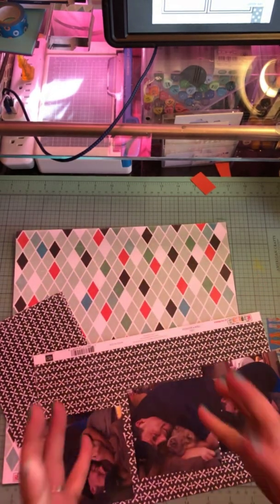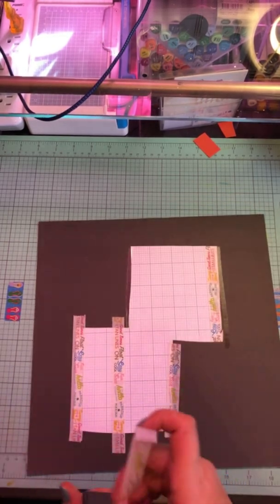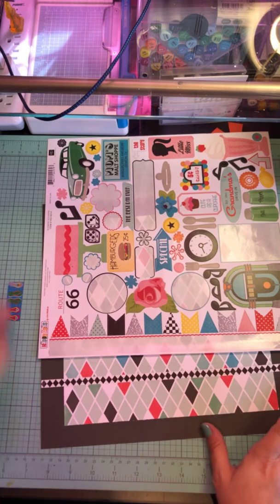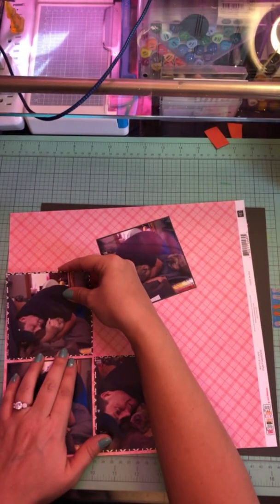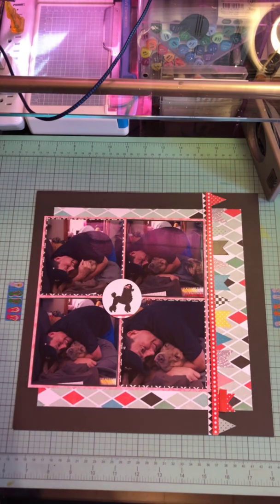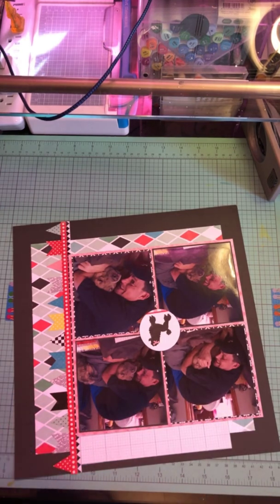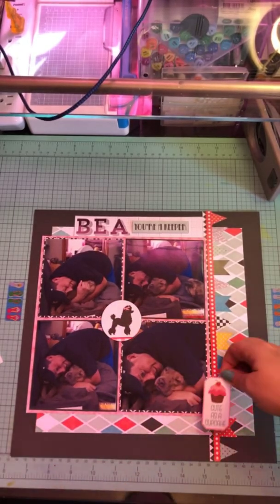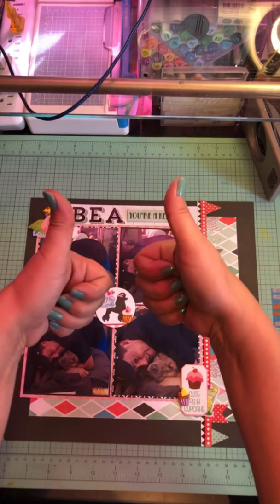Masculine Monday 16 sketch 17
Don’t forget to stop by the facebook page and see what everyone has:

Check out Christy’s Beautiful Life sketch challenge